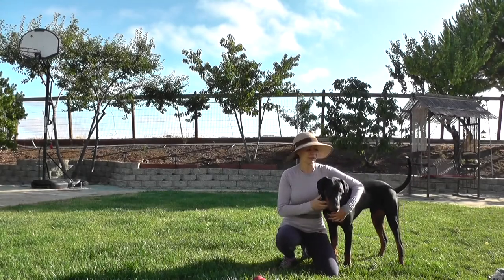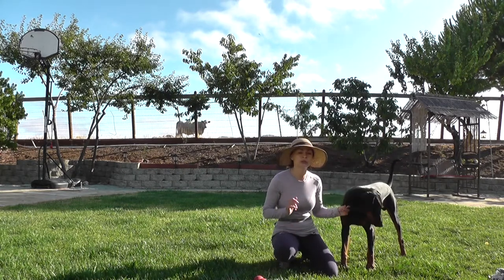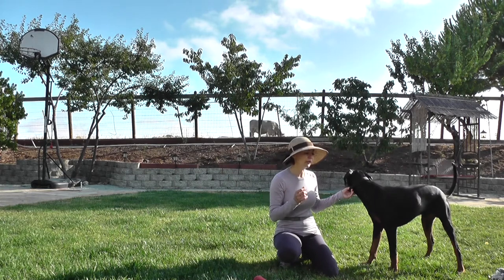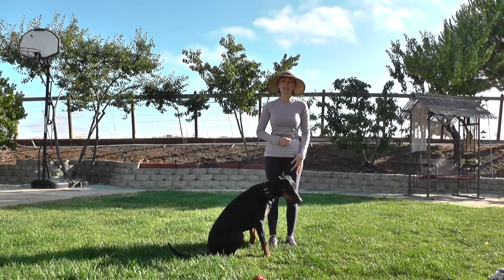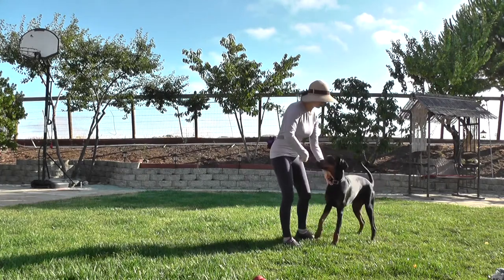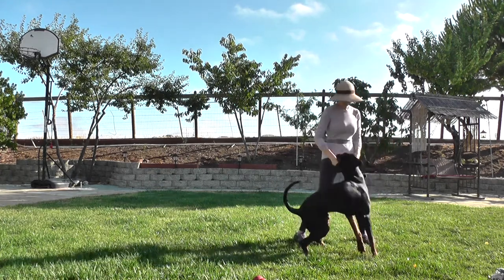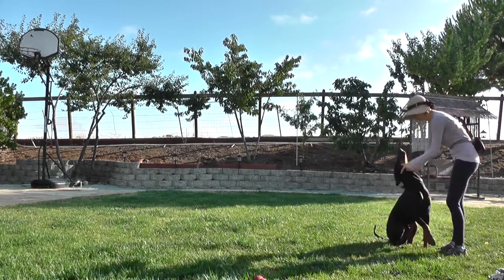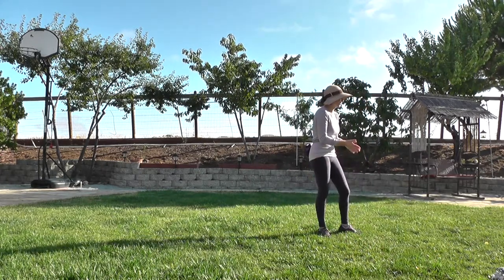How to train a Doberman in 15 minutes a day: sit command. Day 4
Basic obedience training and fun exercises to keep your dog mentally stimulated.

Learn how to train your dog in detailed step by step videos from a Doberman enthusiast and a National level dog sport competitor. This training program takes under 15 minutes per day, several times per week.
Watch full, uncut sessions as they happen (not just successful results). Learn how to troubleshoot your dog training and raise a well-behaved obedient Doberman.